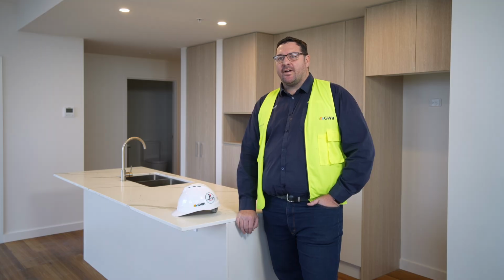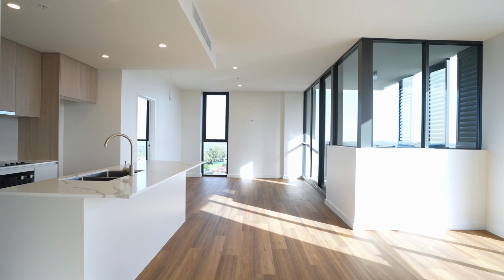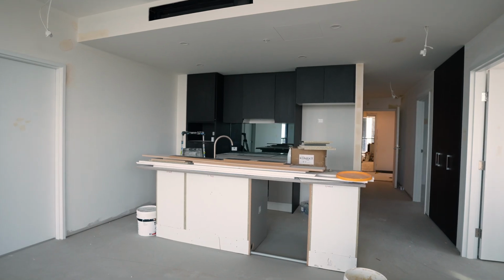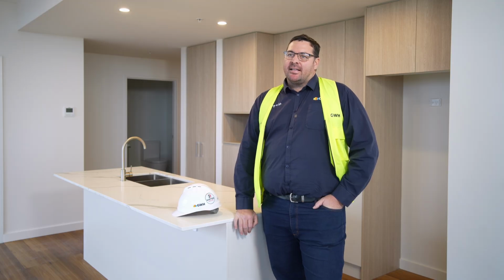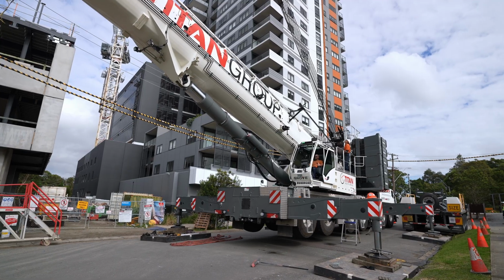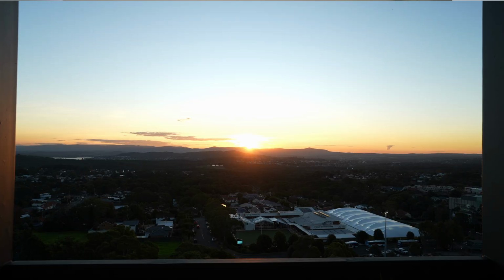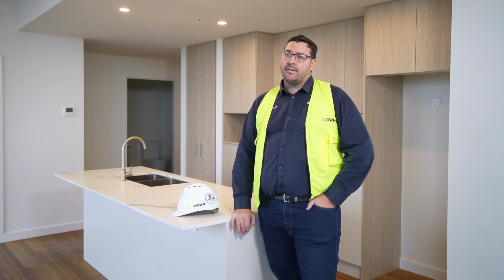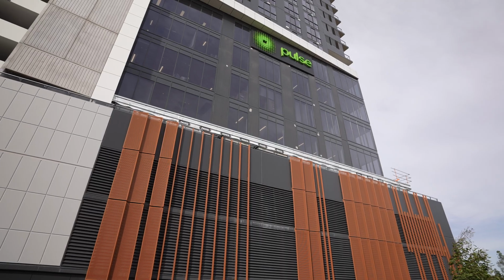Macquarie Tower by GWH | JUNE 2025 Construction Update